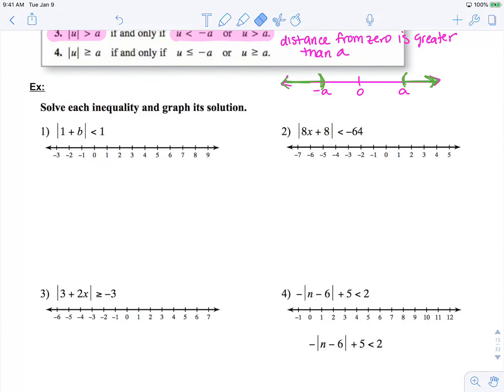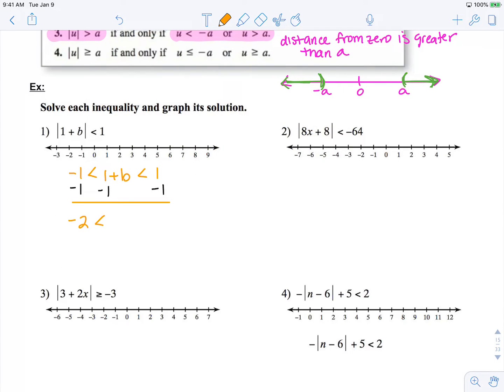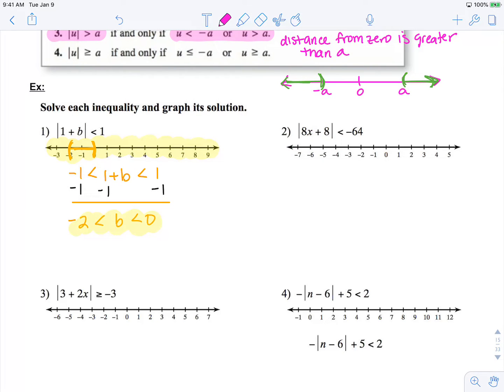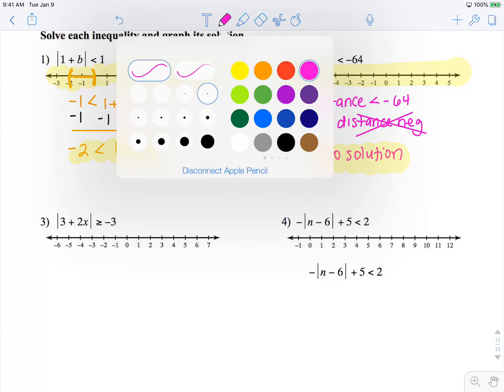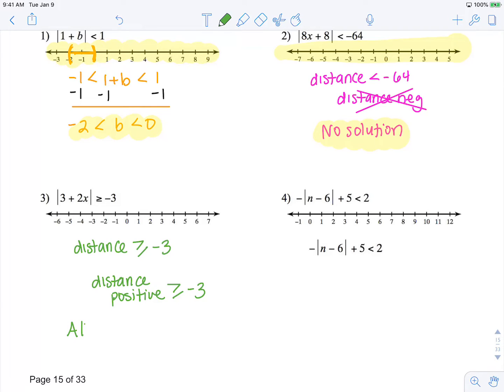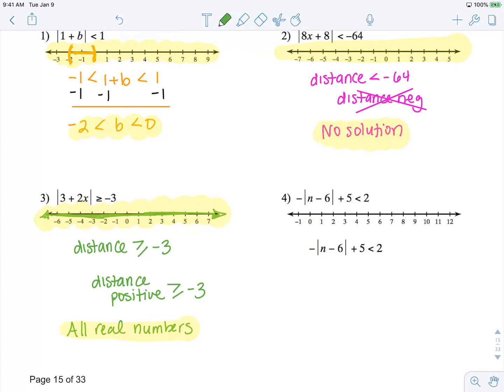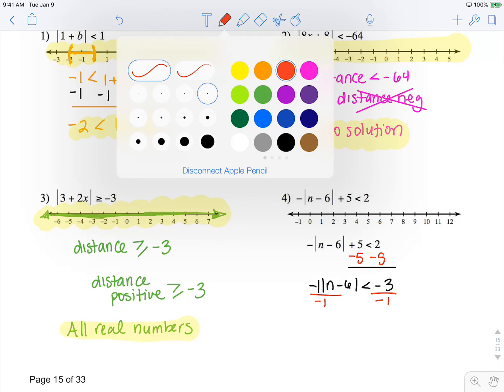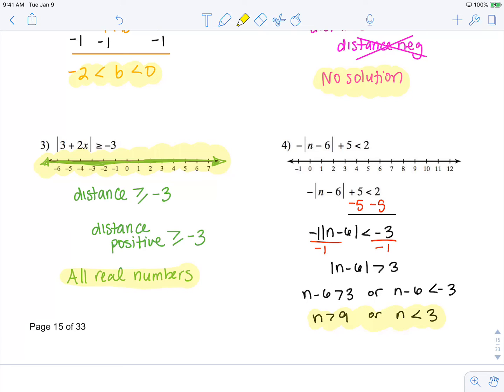A2T 2 4 7